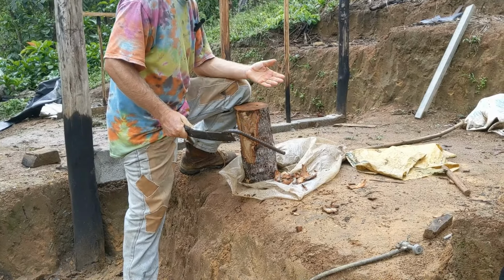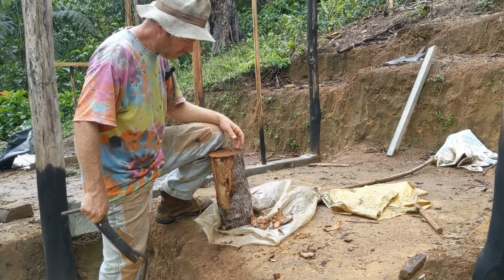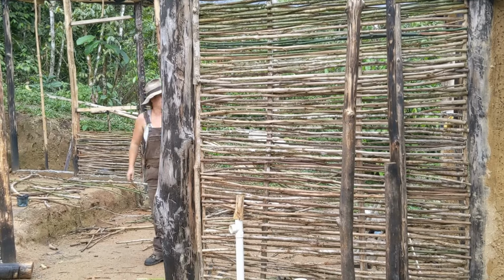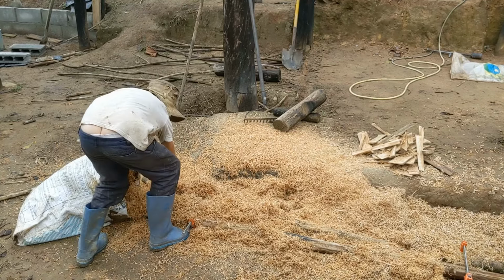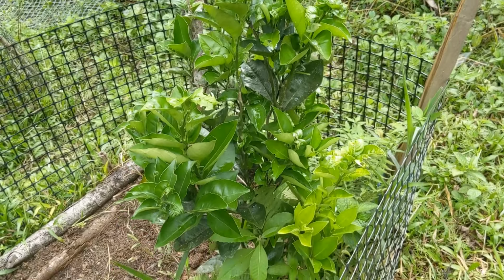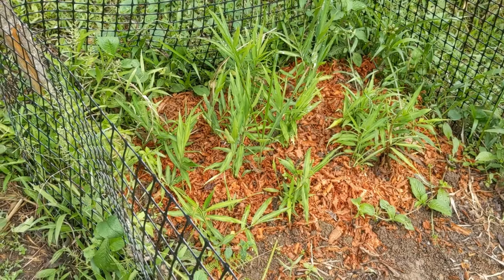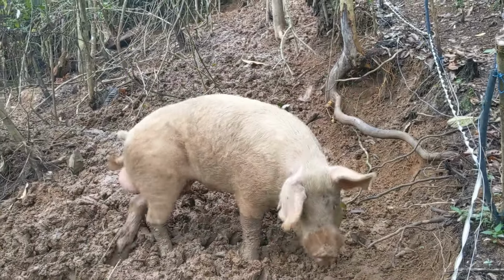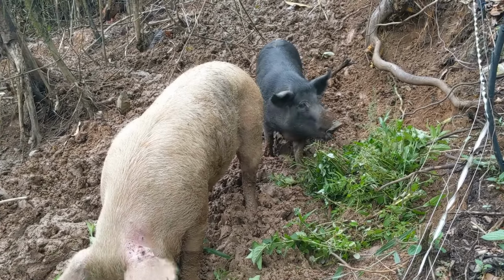ONE MORE DAY of building our house + turning over THE GARDEN | Unscripted Vlog #6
Just another day. Building our wattle and daub house, gardening and feeding the animals via permaculture principles.

We are an American family living permanently in Ecuador, transforming a mostly-untouched 30 acres of jungle mountain into a working, self-sustainable, off-grid farm. There are a lot of trials, errors, successes, and lessons to be learned along the way. We hope to share it all with you, to tell our story, to inspire, and to hopefully help answer the questions you didn’t
know to ask.